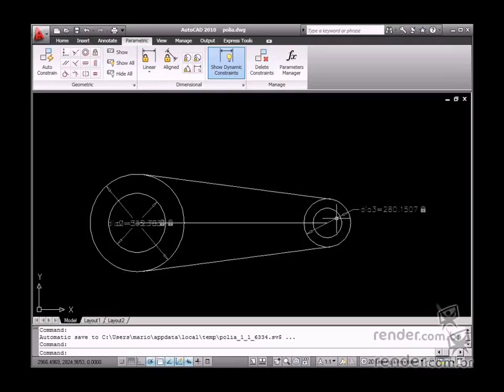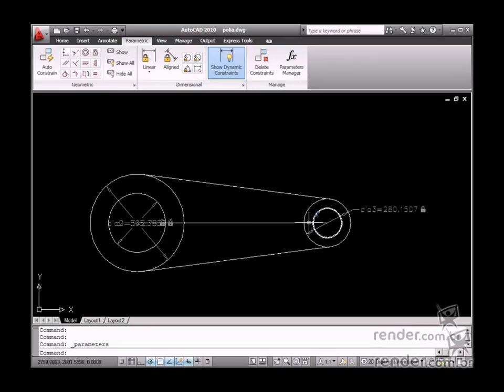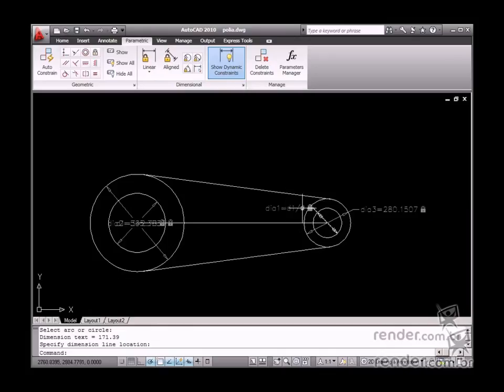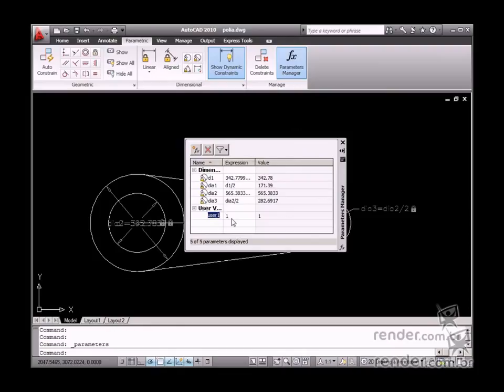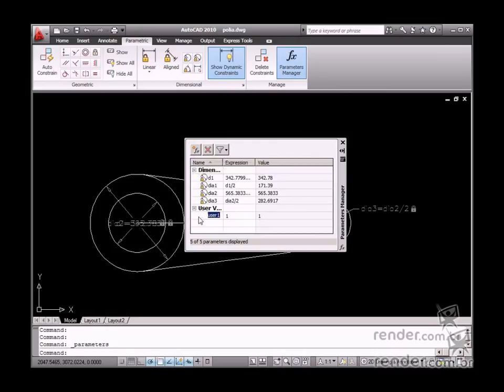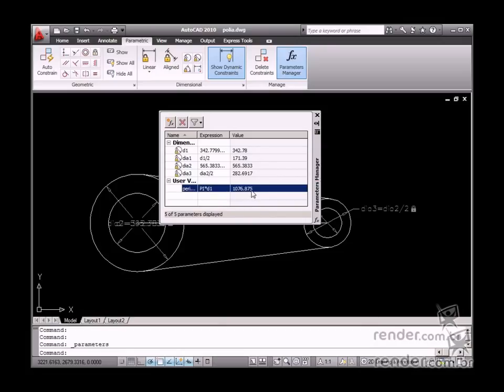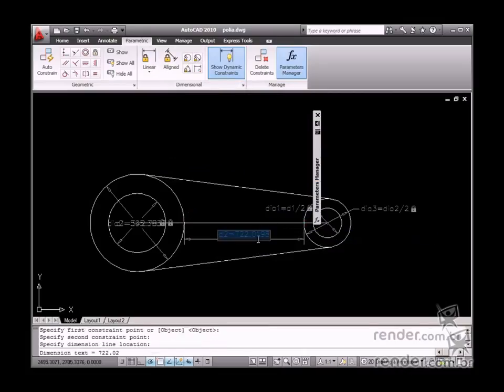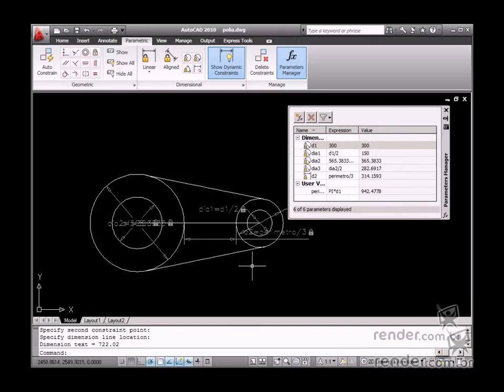Creating expressions and measurement relationships - Parameters Manager - M2A5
You can associate several dimensions in the drawing by associating dimensional constraints. In this class, you will learn how to make these associations, insert expressions, and define customized parameters.